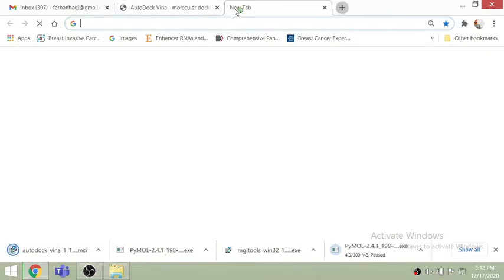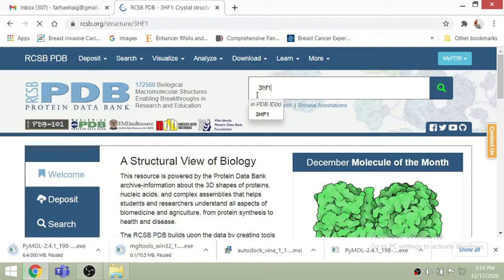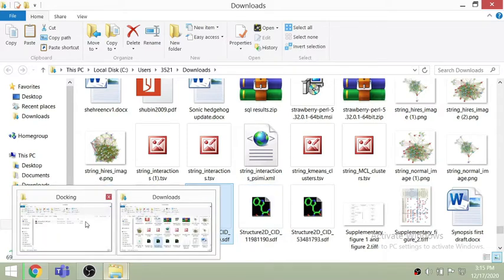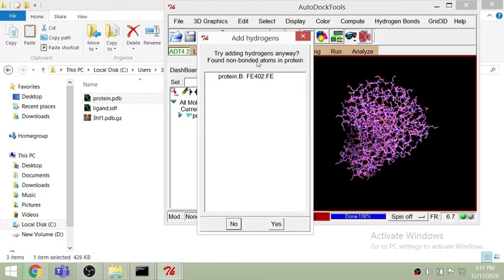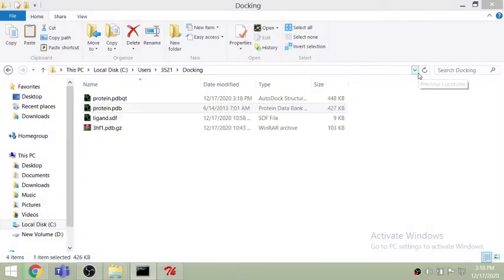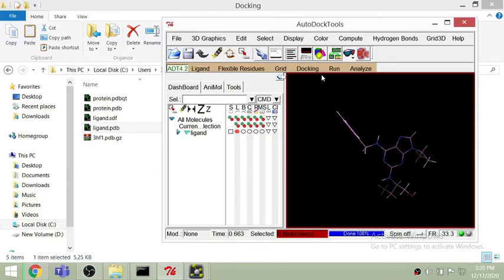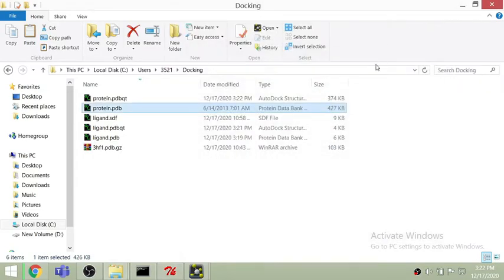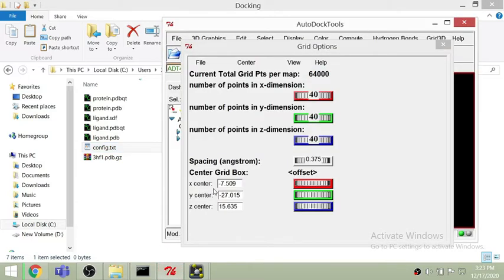Autodock Vina Tutorial - Molecular Docking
1.
2. Run the setup , it will take few minutes.
3. After that download AUTODOCK Vina and PYMOL using these
4. AUTODOCK is used for molecular docking, in which we search for the appropriate ligand for the protein.
5. RCSB PDB Database is used for PDB structures of the proteins and PubChem used for downloading the Ligand.
6. Open the protein structure in AUTODOCK Tools.

7. Now you need to prepare the protein to interact with the ligand.
8. Delete all the water molecules from the structure and add polar hydrogen residues .
9. Now add kollman charges to have a best possible protein ligand interaction.
10. Convert SDF File into PDB to load it in AUTODOCK Tool using PYMOL.
11. Prepare the ligand file by following the steps.
12. Prepare the Grid, load the protein file and a ligand file.
13. Open the Grid box, it will show exact location where the docking will take place.
14. Open the command line, give it the path of your folder file.
15. Prepare config.txt file to have all the dimensions.
16. Now run the command
17. It will generate the log.txt file which will tell the docking score